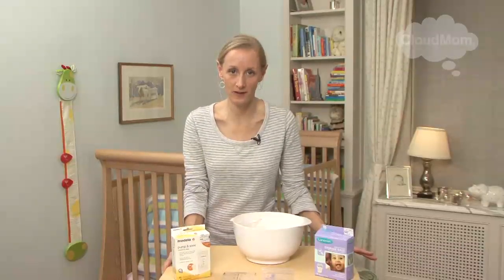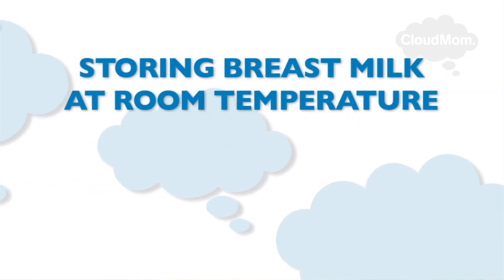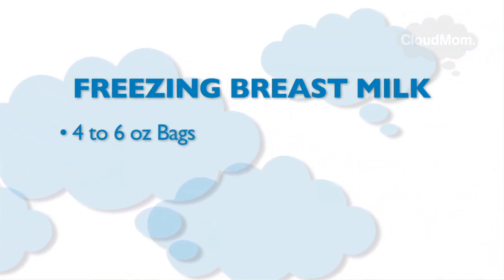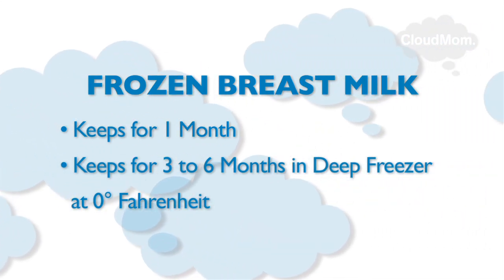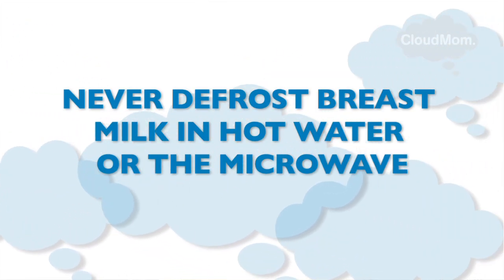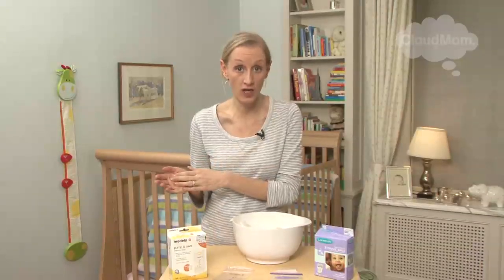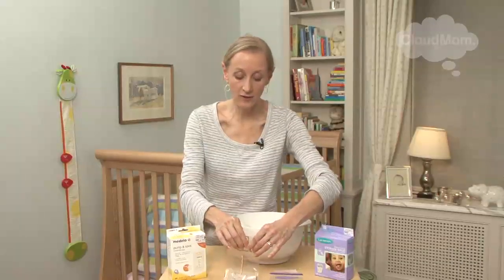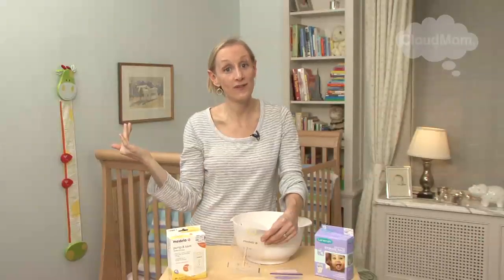Breast Milk Storage Guidelines | CloudMom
For new moms, storing and thawing breast milk can be a little confusing. Watch my vlog for tips!
You also might like:
• Breast Milk Storage Guidelines: How to Freeze and Thaw Pumped Milk
• More videos on baby's first year!

Hello Moms!

This show is for all breastfeeding moms! Are you confused on how to store your breast milk for later after you’ve pumped? Is freezing breast milk safe? Keep watching my video for answers to these questions and many more!

Breast Milk Storage Guidelines

Always remember that the first step to storing any kind of milk is to wash your hands! When your hands are dried off (with a clean cloth or towel, not paper towel!), take your freshly-pumped breast milk and pour it carefully into a breast milk storage bag. I hold the bag open with one hand and I pour carefully with the other – trying not to spill! And yes, I have cried over spilled milk (aka liquid gold!).

According to the AAP, once your milk is in the refrigerator, you have up to four days to use it. After the four days are up, you’ll need to discard it. Once your milk is taken out of the fridge, feed it to your baby within 4 to 8 hours. If you know you’ll be on a longer trip and out of the house, bring your bottles in an ice pack or cooler.

When freezing your breast milk, it’s a good idea to freeze as soon as you’re finished pumping. Fresh milk can stay in a freezer bag for up to a month, and in a deep freezer for up to three months! You’ll want to freeze this milk in easy-to-use quantities, such as 2 or 4 oz. or even 6 oz., depending on your baby’s needs.

When thawing breast milk, it’s most convenient to take the bottle out of the freezer the night before and stick it in the fridge when you know for sure that you will use the bottle within 24 hours. Don’t ever put a frozen milk storage bag in the microwave or a boiling pot of water.

For more breast milk storage guidelines, keep watching my video!

What tips do you have for breast milk storage that you can share?